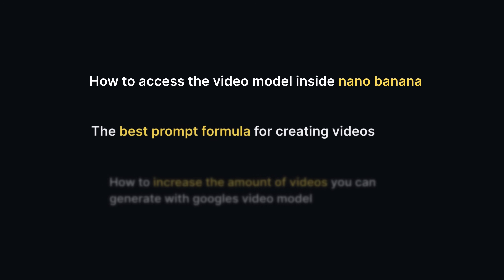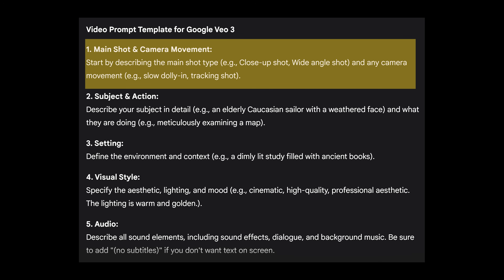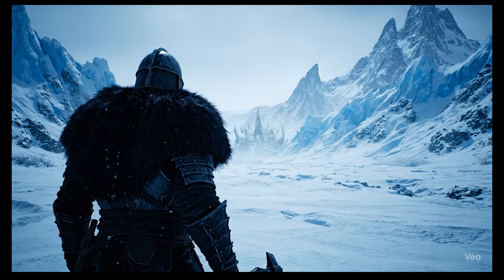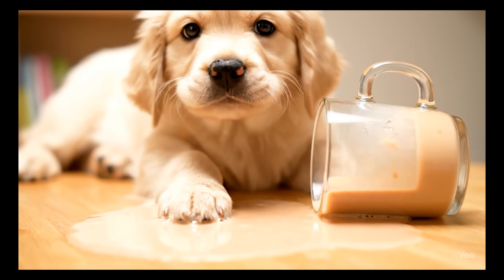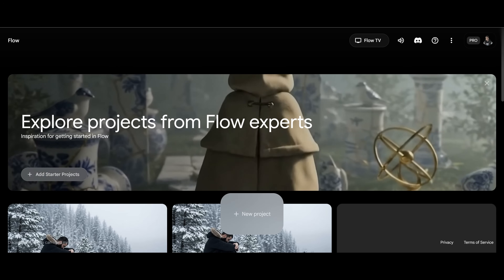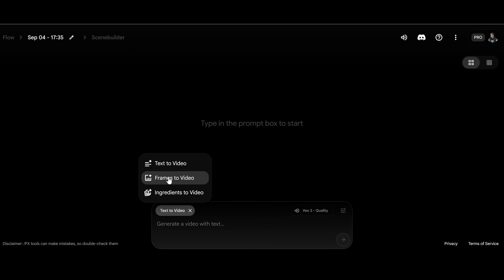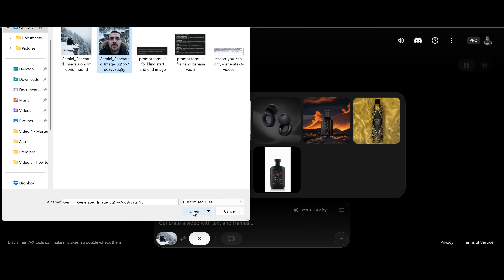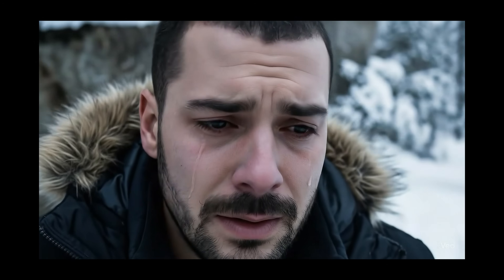How To Make Videos With Nano Banana (TUTORIAL)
Learn how to  make videos with Nano Banana in this easy to understand tutorial.

0:00 What You Will Learn
0:21 How To Access Video In Nano Banana
0:51 The Best Prompt Formula For Generating Videos
1:16 How To Make Videos in Nano Banana
3:39 Google Veo 3